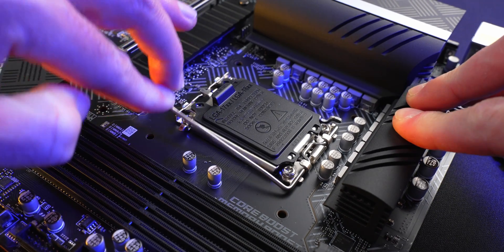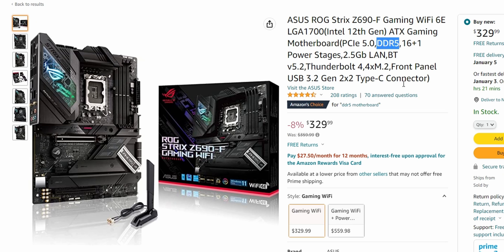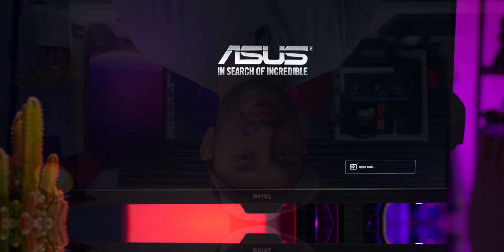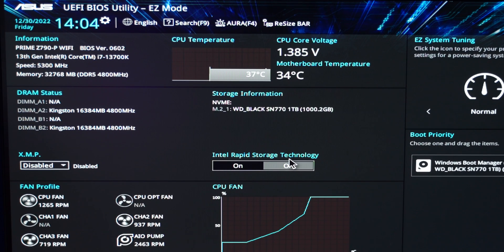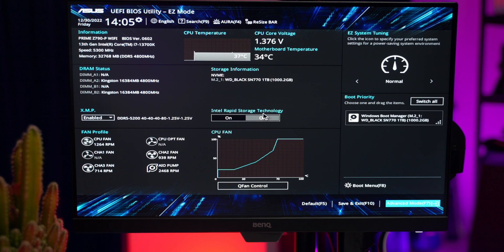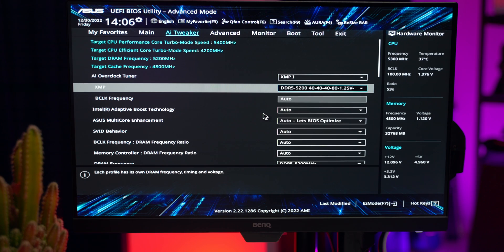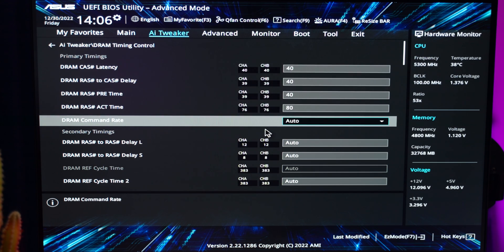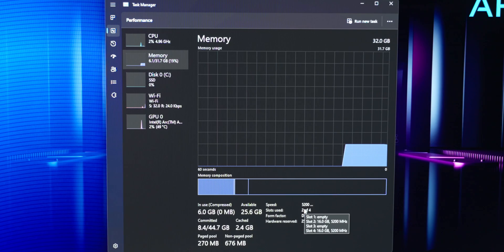How to Install and Setup DDR5 and DDR4 RAM in a PC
Learn how to properly install DDR4 or DDR5 Memory in a PC and get it configured in the system BIOS.

RAM, which stands for Random Access Memory is one of the most important parts in any PC.  Whether you're building a new PC from scratch or  upgrading an existing system, understanding how to properly install and configure RAM is critical.

In 2023, RAM is most commonly available in DDR4 and DDR5 standards.  DDR4 and DDR5 are not the same and cannot be used together.  When selecting a kit of RAM, it's important to know what type is supported by your motherboard.

This video will teach you the basics of PC memory and take you through the installation process step-by-step including how to configure your RAM in the system BIOS to properly run at its intended speeds and timings.

This is the third video in a new series on this channel that focuses on basic PC building and upgrading.